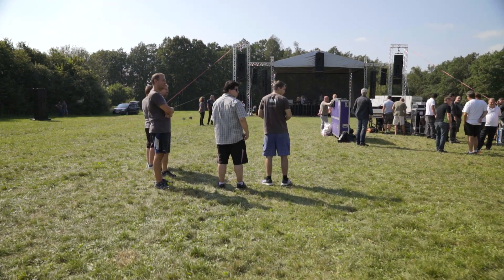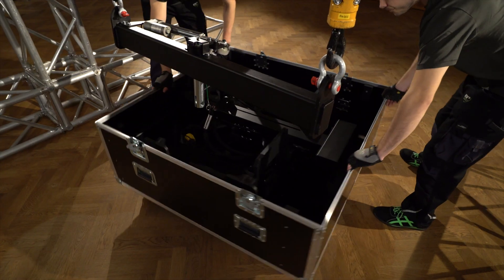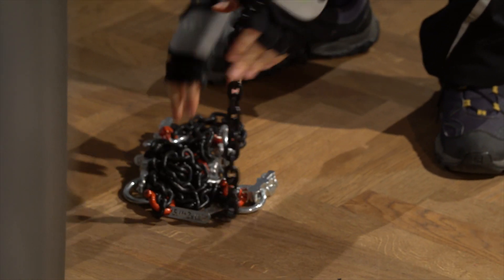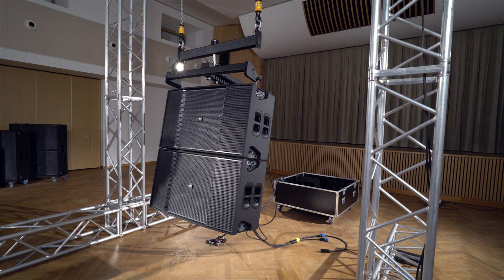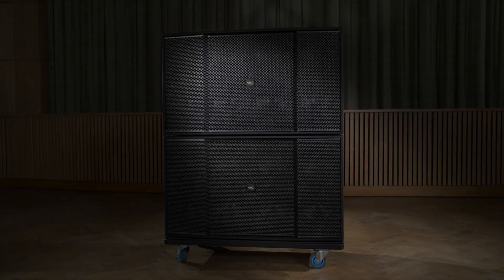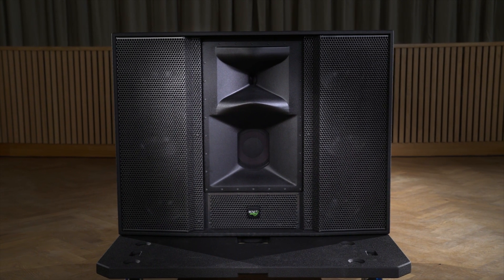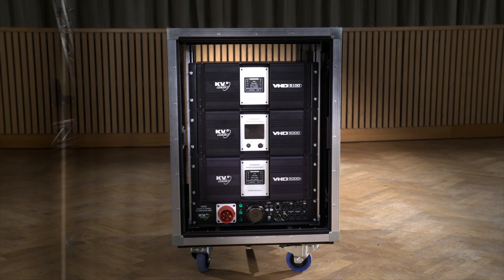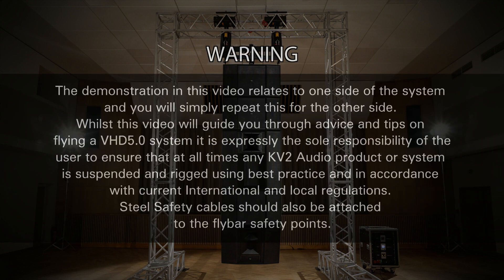VHD5 Rigging Tutorial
The VHD5 is a Constant Power Point Source System designed for large audiences, long throw and intended to be flown at a minimum height of 10 metres.  Each left and right hang usually consists of two VHD8.10 Mid Bass enclosures above, one VHD5.0 Mid High module in the centre and then a further VHD8.10 Mid Bass enclosure underneath. The VHD5.1 downfill would then be added at the very bottom of the hang, if required. The system does not require complicated set up or pre show analysis via prediction software and the Pan and tilt aspects of the VHD5 Flybar system mean that any fine tuning or environmental adjustments can be made to the coverage area once the system is flown.